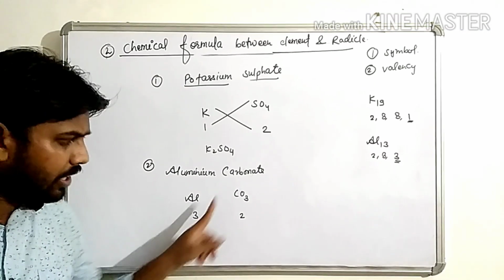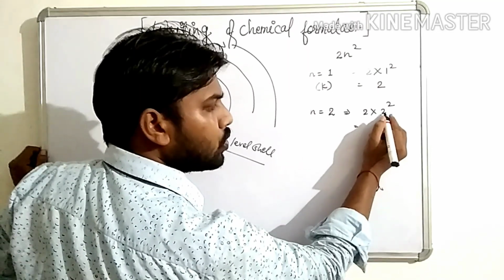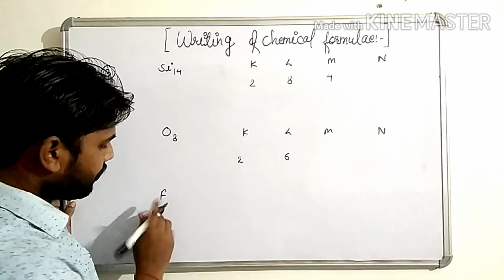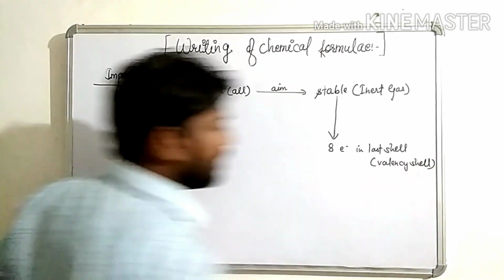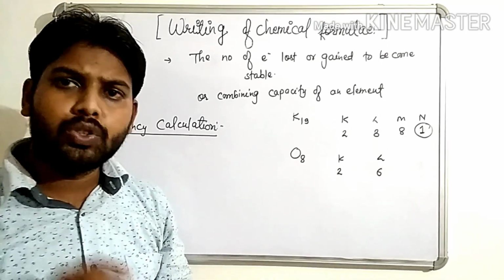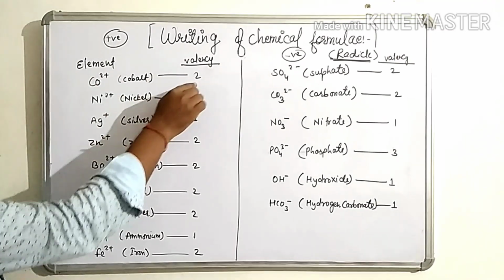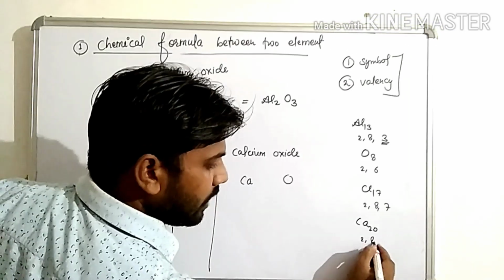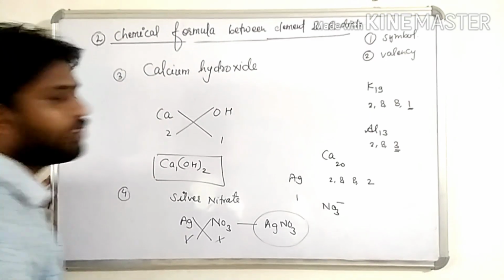CLASS IX Chemistry Chapter 3 Atom and Molecules Part 2